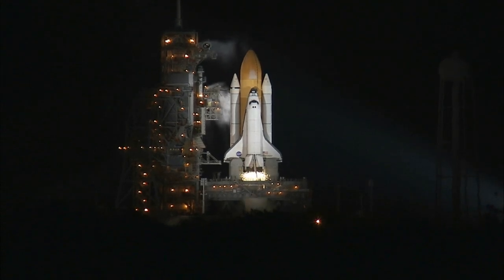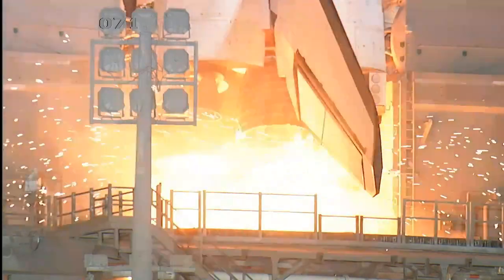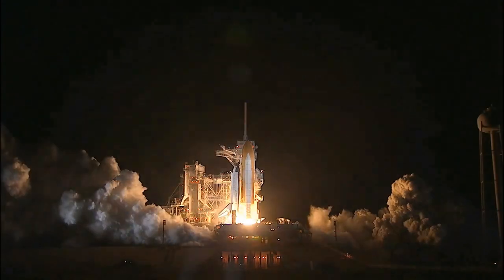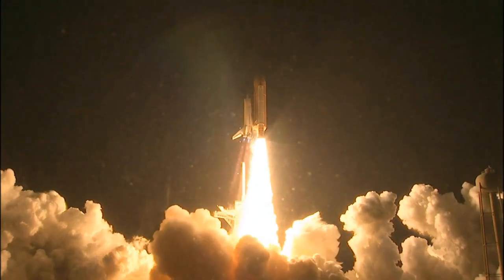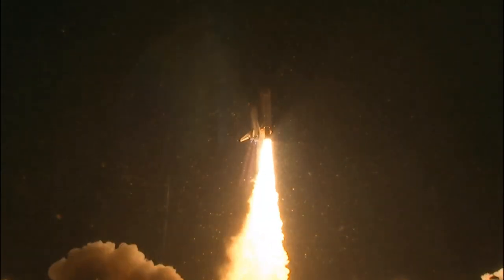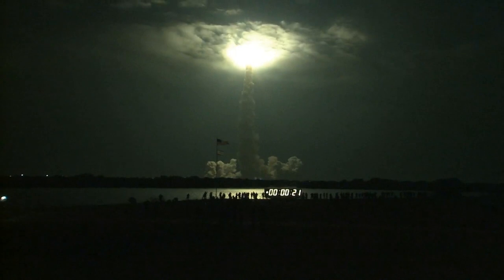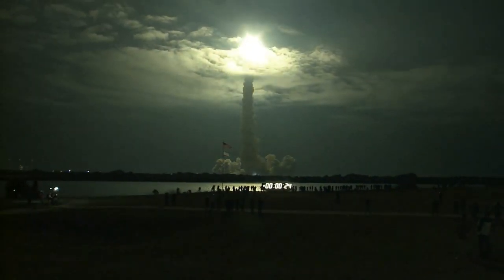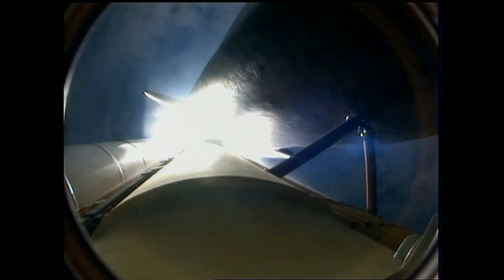4K : - Rocket Launch